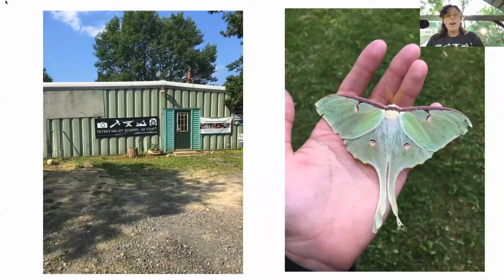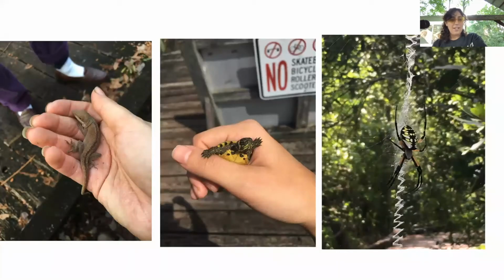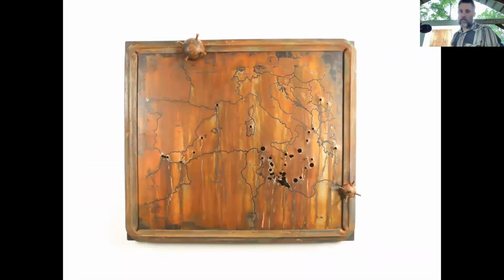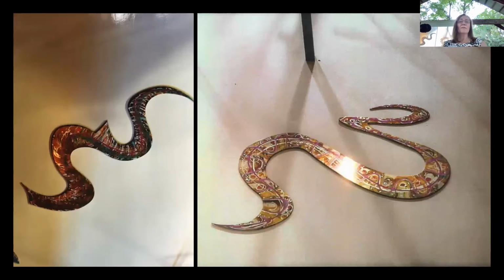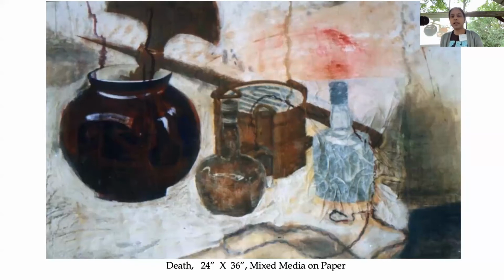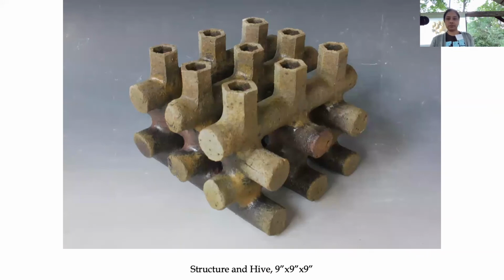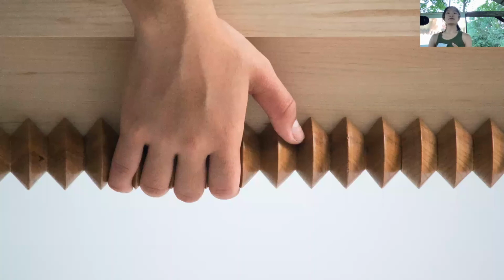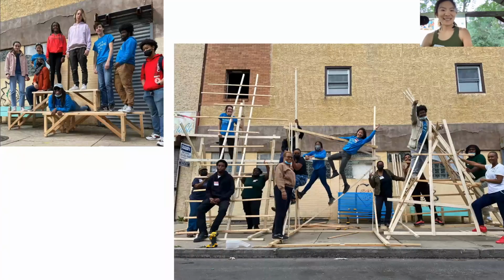Instructor Presentations Week 5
During the five-day workshops at Peters Valley we host Instructor Presentations. During this in-person and virtual event the visiting instructors on campus take turns sharing their work and talk a little about themselves. It’s a wonderful opportunity to learn more about artists in the top of their field who come to teach at Peters Valley! This is a recording from one of the Instructor Presentation sessions in 2022.

Talya Kantro (fine metals) - 02:15
Zachary Lihatsch (blacksmithing) - 17:30
Czashka Ross (printmaking) - 26:38
Antra Sinha (ceramics) - 38:53
Janine Wang (wood) - 51:48